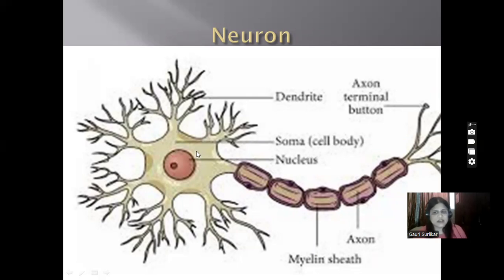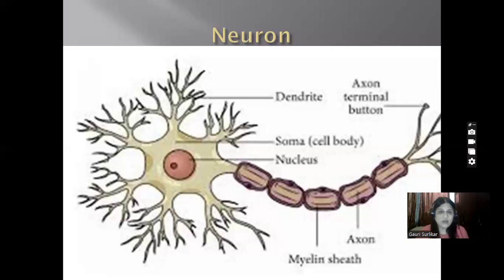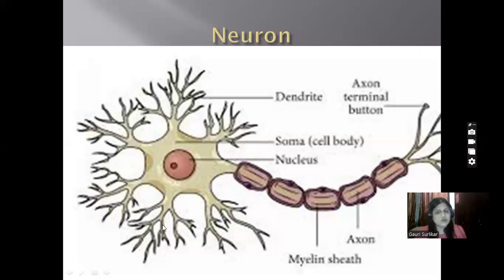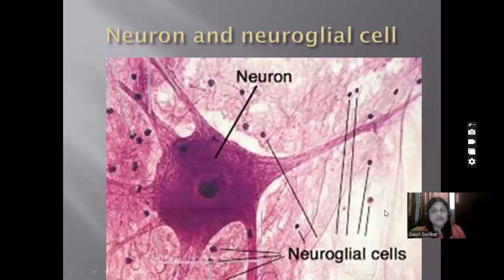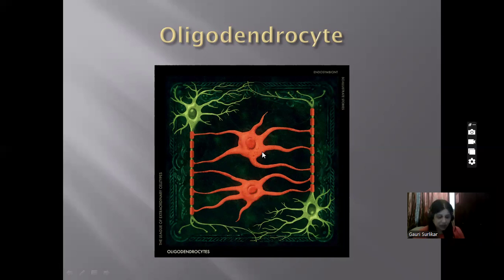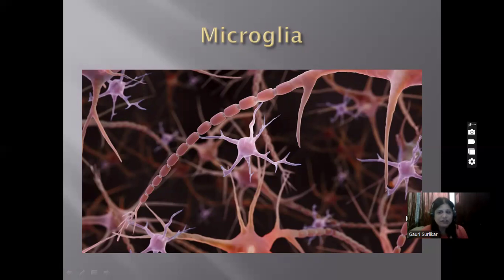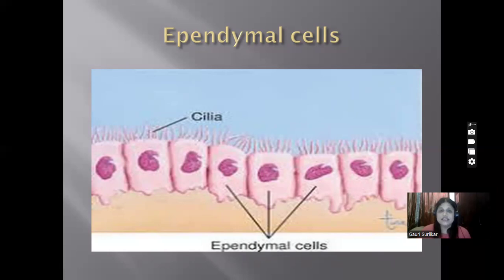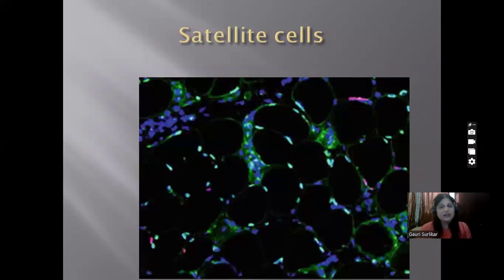Control and coordination ( neuron and neuroglial cells)